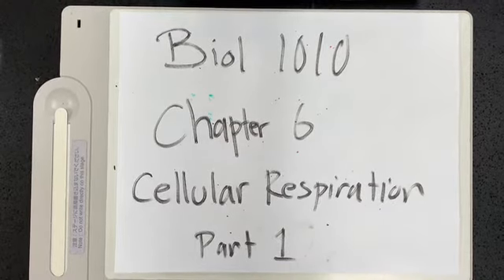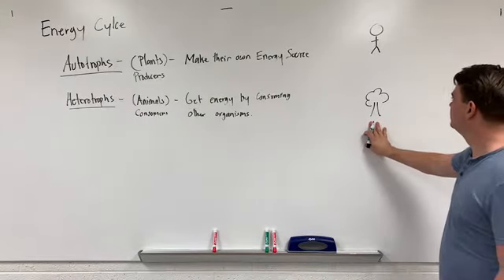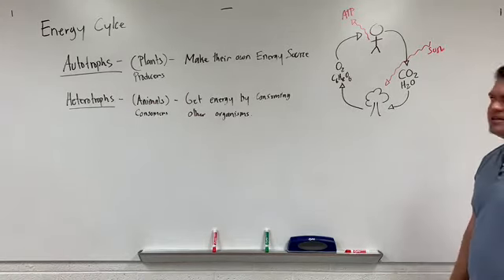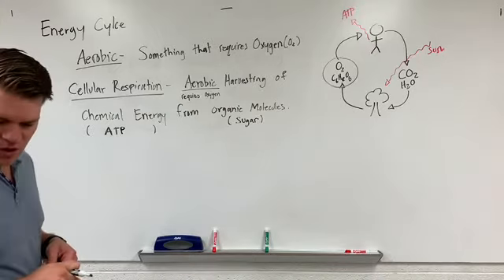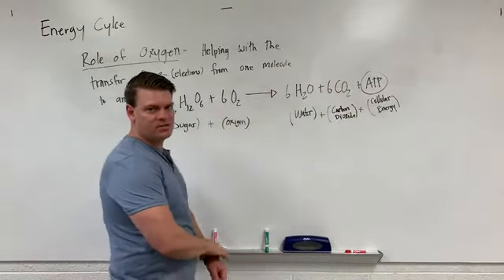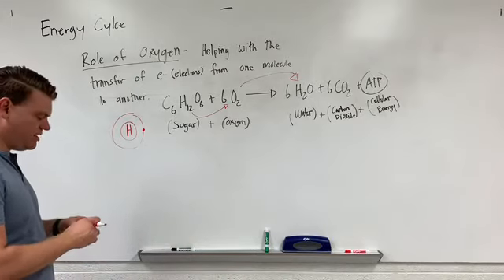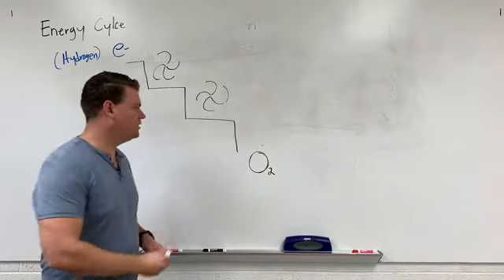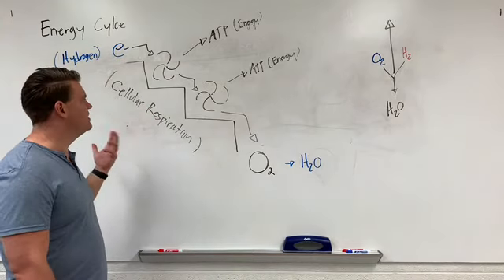BIOL 1010 Ch 6 (Part1)